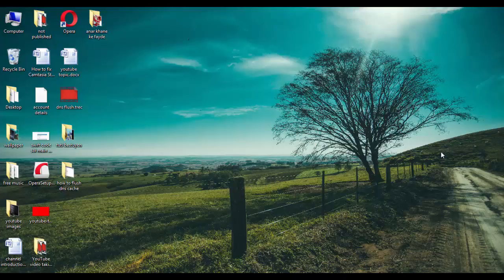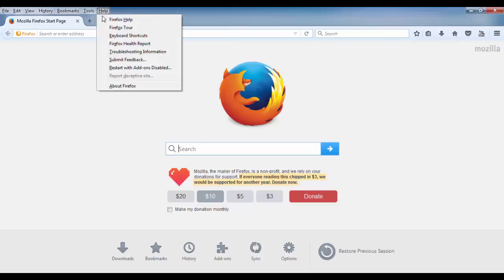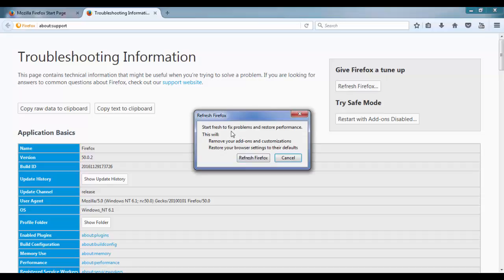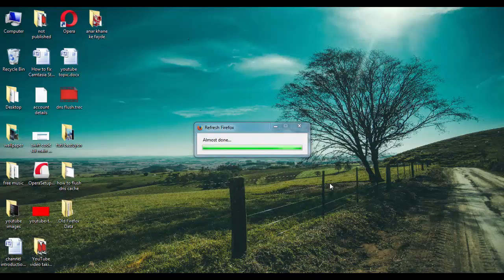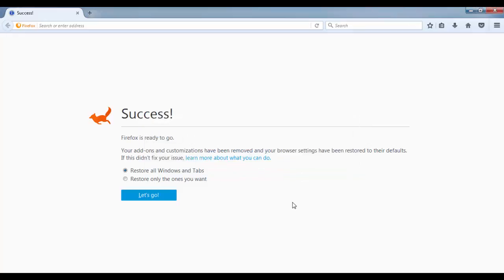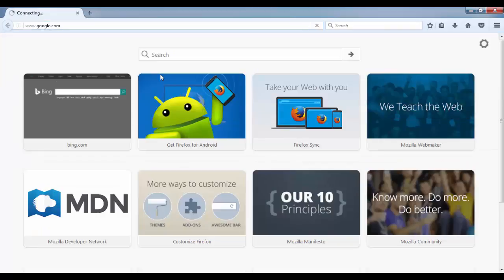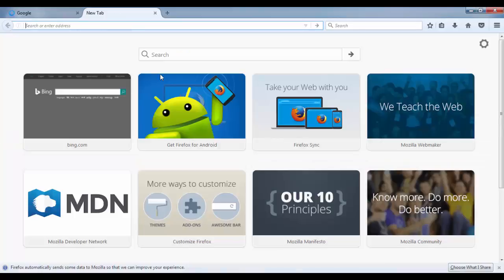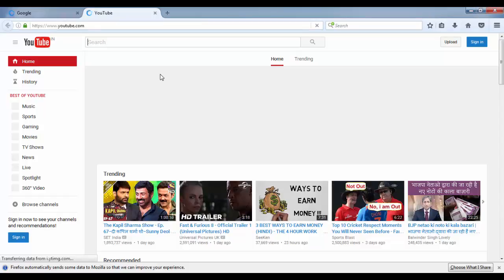How to reset Firefox? How to restart or refresh Mozilla Firefox?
Are you unable to open YouTube? Are you unable to open Google or any other websites in Firefox web browser? If yes then watch this video. To know how to fix website does not open in Firefox web browser.
In this video I am going to show how to reboot Firefox, how to restart Mozilla Firefox, How to refresh Firefox
Reset firefox, refresh firefox, restart Mozilla firefox, restart firefox to default, restart firefox addon, restart firefox button, how to restart firefox on mac, restart firefox command, how to restart firefox in ubuntu, restart firefox without losing tabs